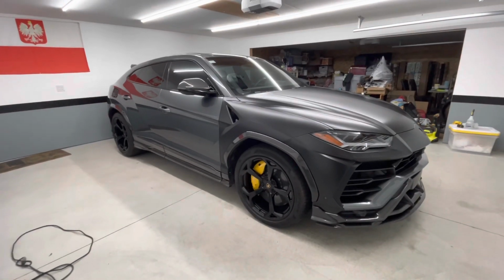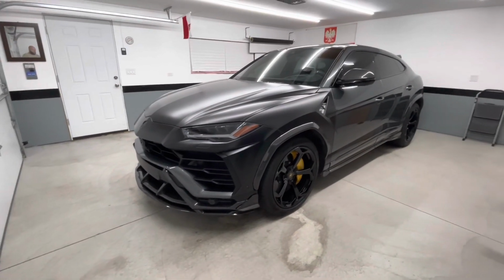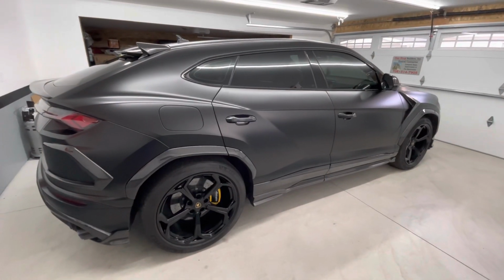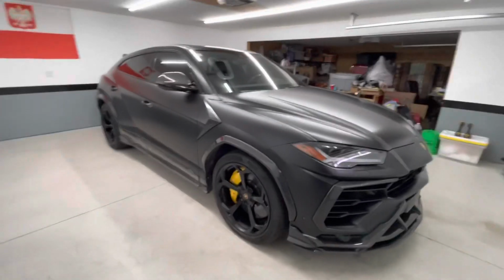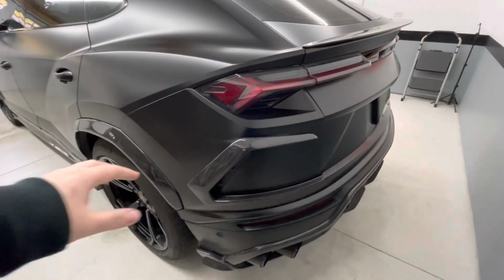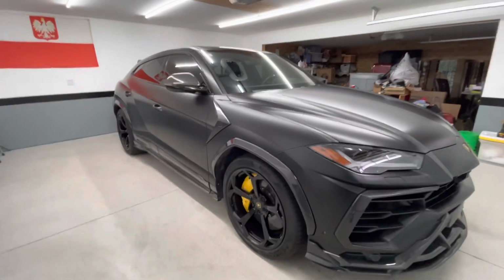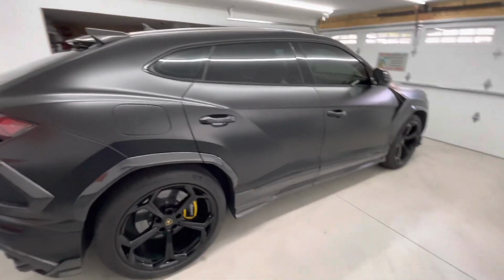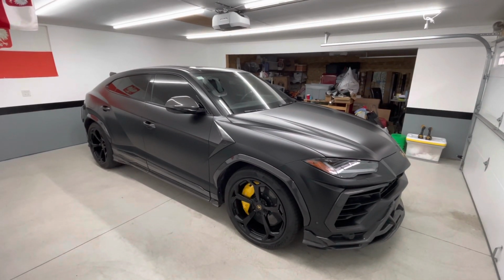I WRAPPED A LAMBORGHINI URUS!!!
I think every wrappers dream is to get their hands on a Lambo or any super car, fortunately this happened for me this year! Lamborghini Urus fully wrapped on satin black. Some carbon pieces were removed and reapplied for full coverage, the $50k carbon body kit looks insane against the satin black. Overall the car wasn’t too difficult to wrap, but i’m grateful I was able to get my hands on a crazy car like a Lambo. Definitely a milestone for my business!

Instagram for detailed pictures - @flyguywraps
TikTok for 🔥 videos - @flyguywraps